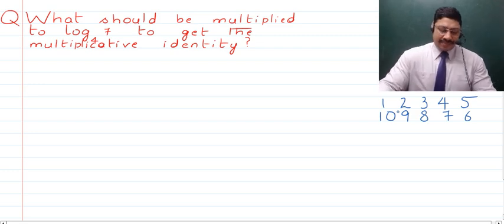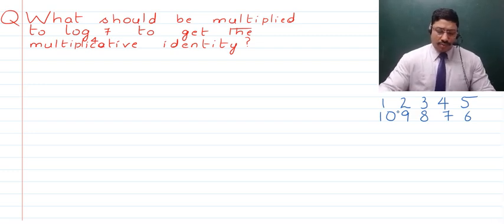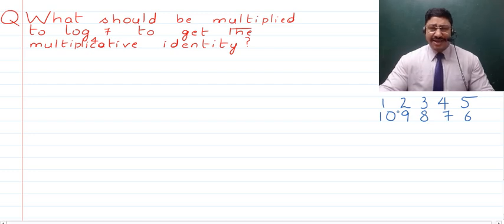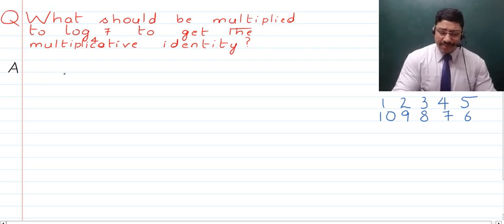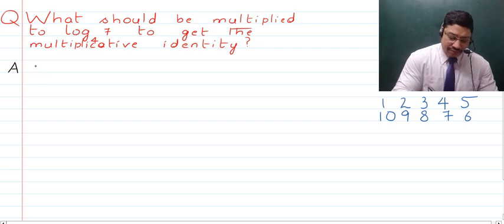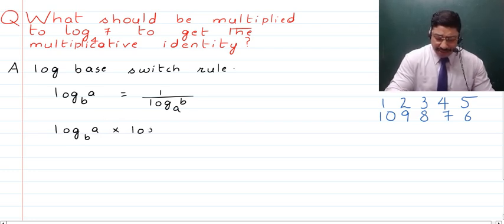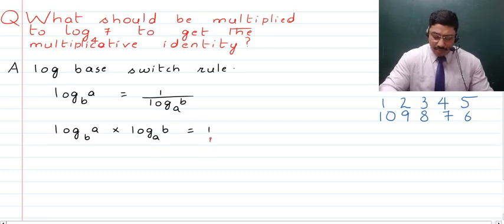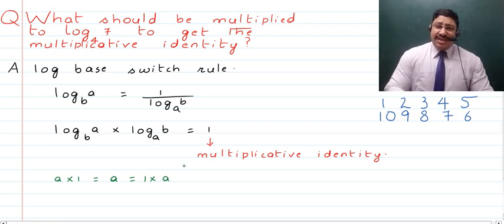LOGARITHM 7 base switch rule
FOR COMPLETE SOLUTION👆

Hello ,
WATCH THIS

Here in this SHORT  ...
we see
- what is log base switch formula .
- an example , using this rule .

Ask your problems HERE

your problem will be SOLVED,
just SHOOT a mail 👆